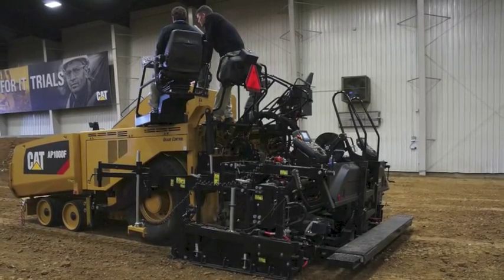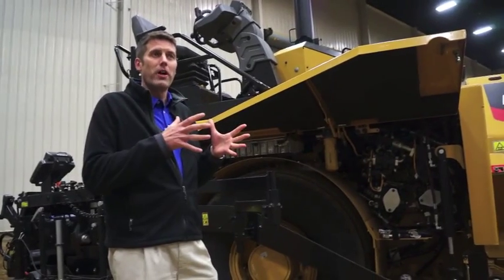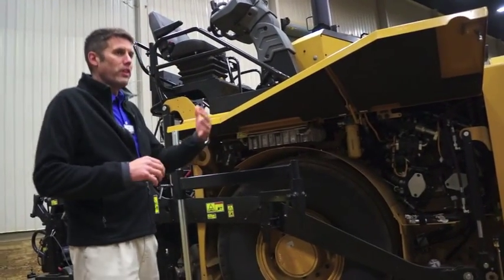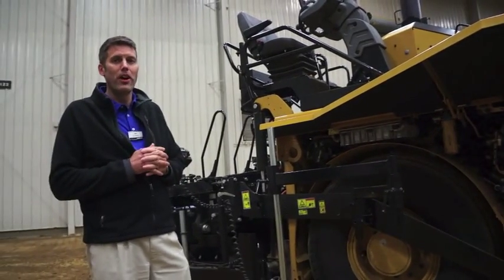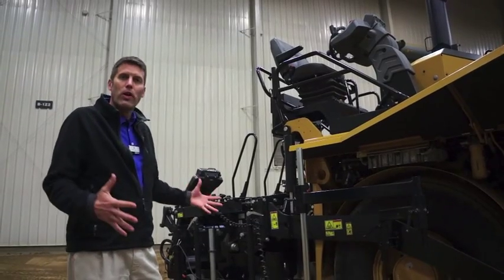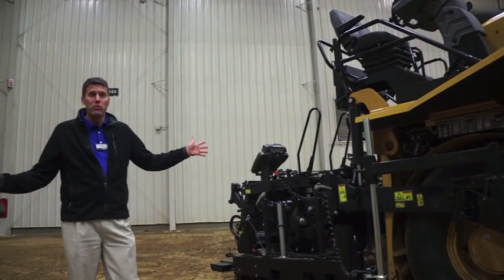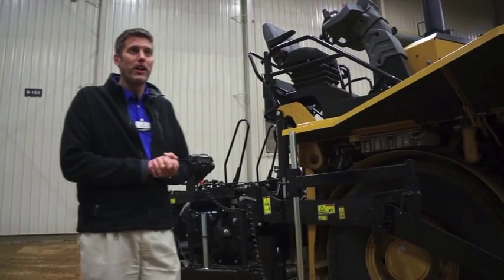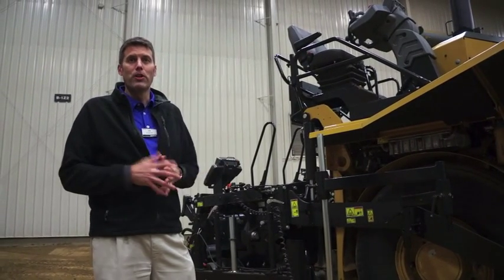Cat AP1000F asphalt paver integrated generator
The Cat AP1000F asphalt paver features a new integrated generator that halves the time it takes to heat a standard screed.